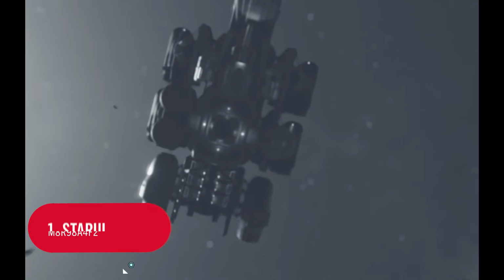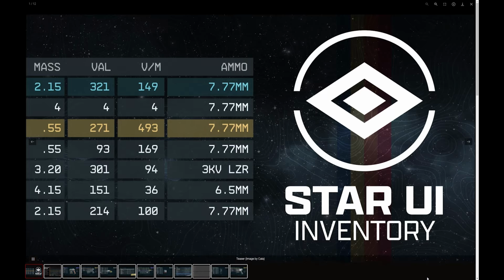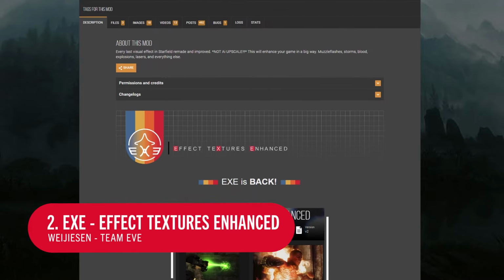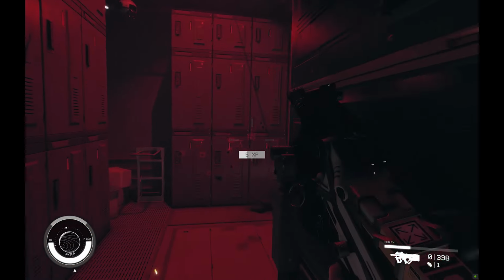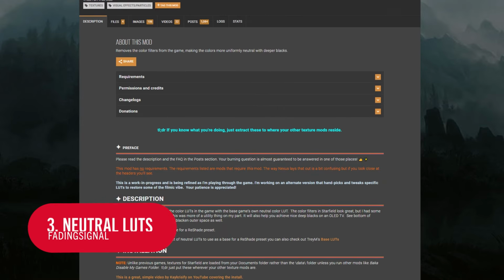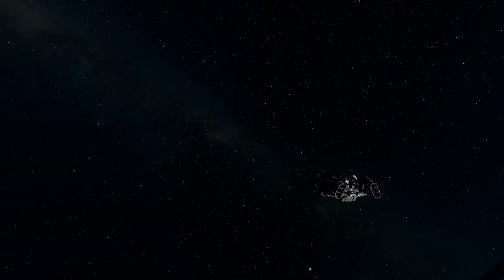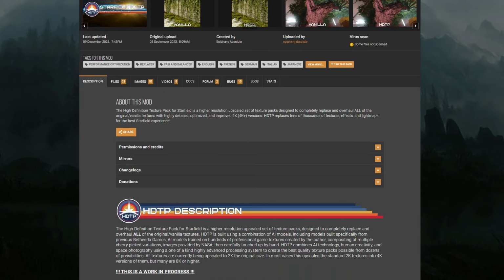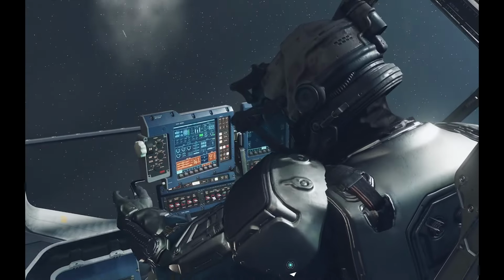Starfield Mods - The Best Community Creations So Far | ROG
Let's take a look at some of the best mods for Starfield!